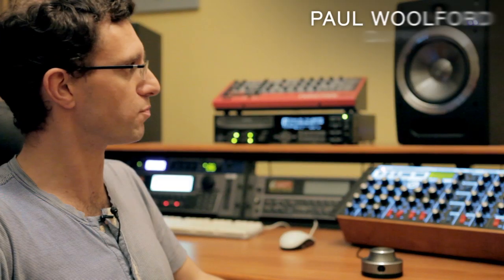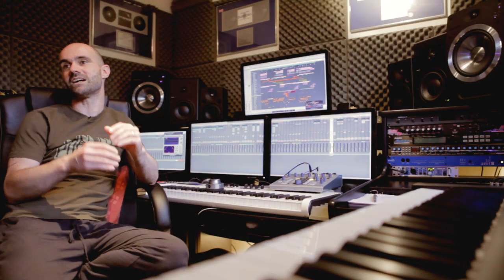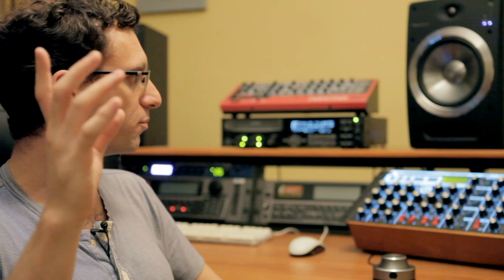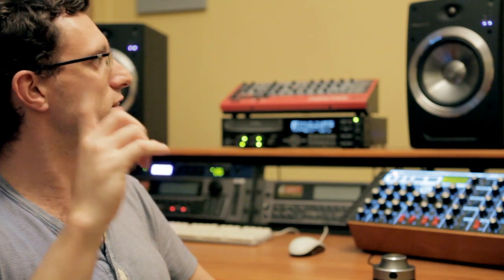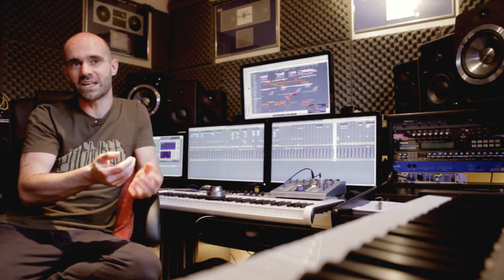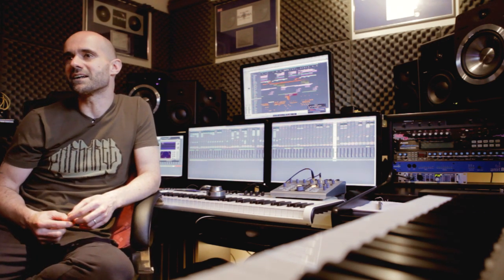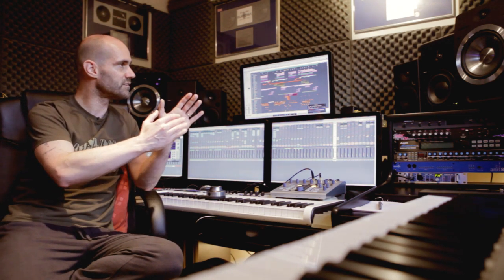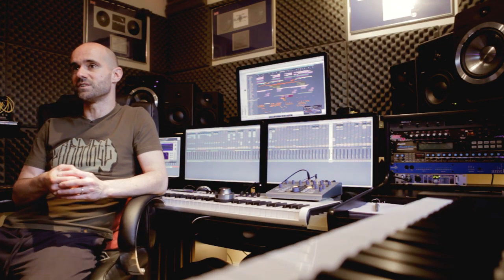Pioneer S-DJ08 & S-DJ05 Introduction by Paul Woolford and John '00' Fleming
Pioneer's high impact Active Reference Monitors are designed as the ultimate in studio monitoring speakers for the DJ and Producer.

Heavily involved in the development of these speakers as always is the World's most influential and respected DJs and Producers.

This first video was shot at the final stages of the development process with Space resident and production legend Paul Woolford who is building his new studio with the SDJ-08s.

We also get the lowdown from Label boss and globally respected Producer and DJ, John '00' Fleming.

Find out about all the unique features, like the exclusive wired remote and get invaluable advice from the professionals.

The SDJ-08 and SDJ-05 are expected to go on sale in February 2011. And for more information in your area,